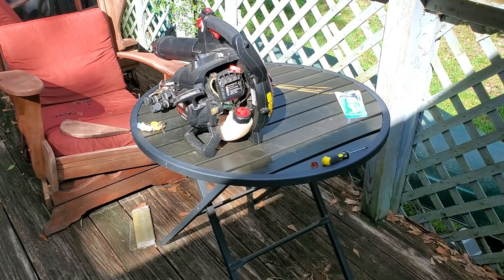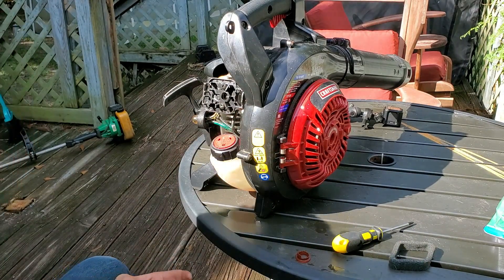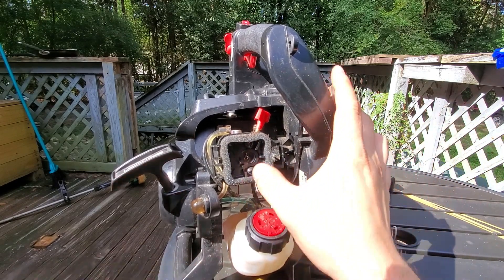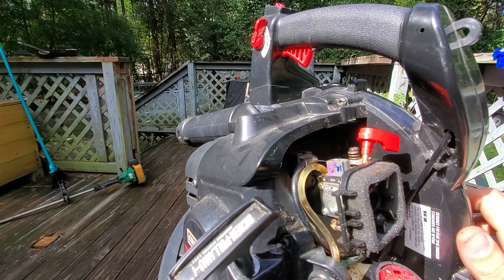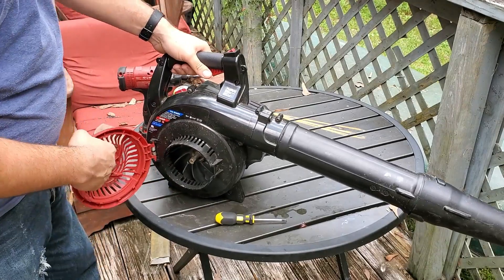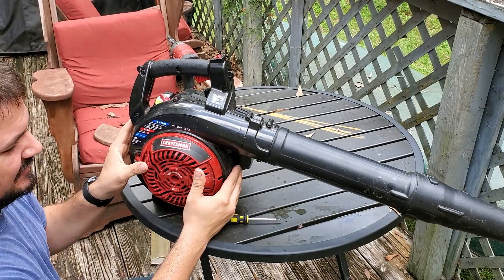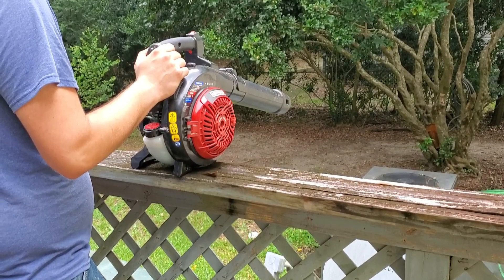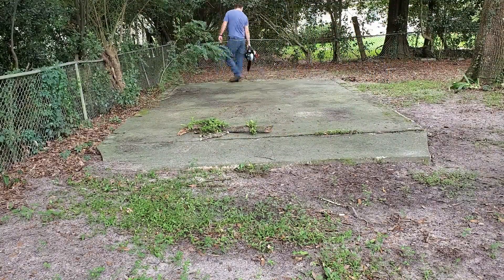Craftsman Leaf Blower No Start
Grabbed my moms leaf blower to see if i could get it working again. this is the process that i took to get it running.

Craftsman Leaf Blower